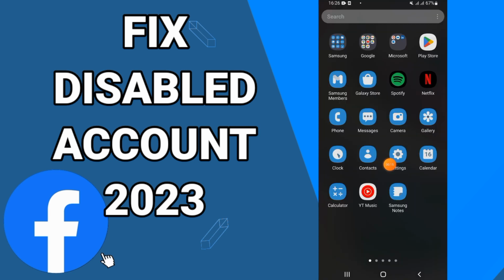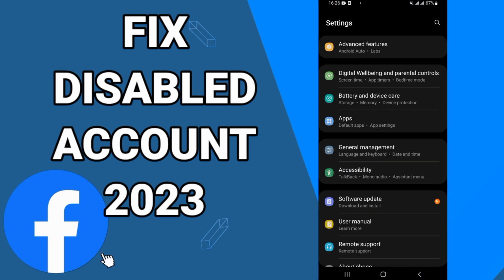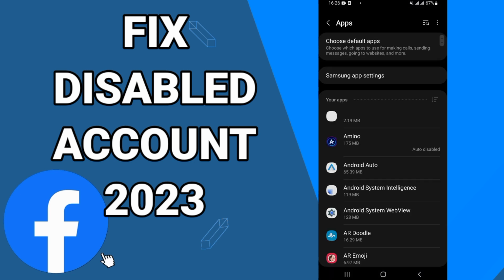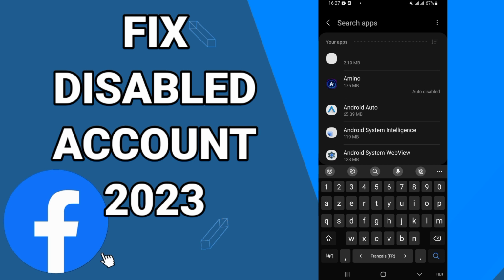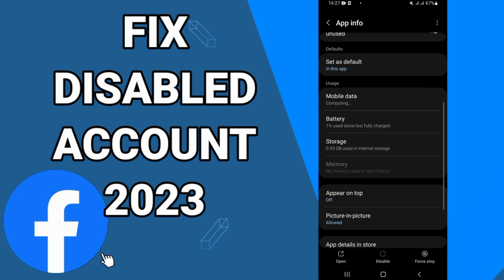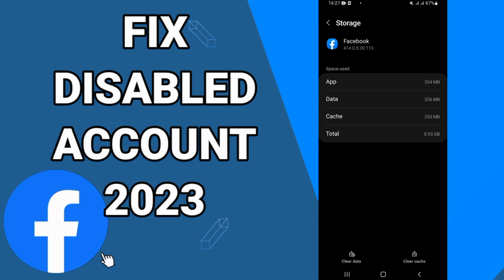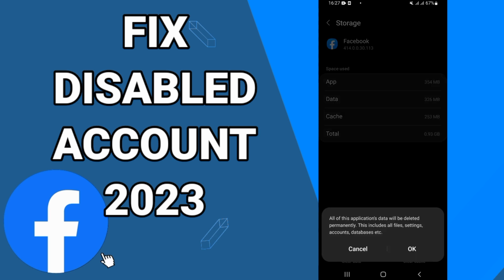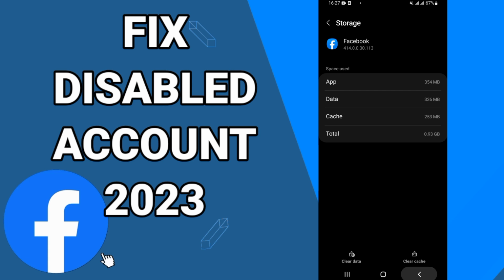How To Fix And Solve Facebook Disabled Account 2023